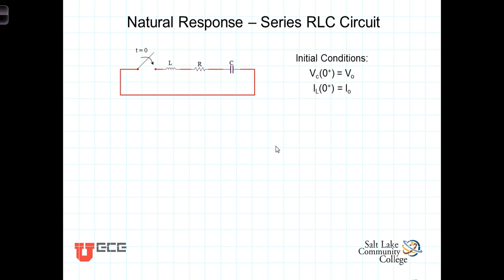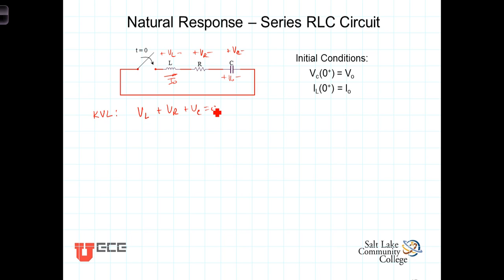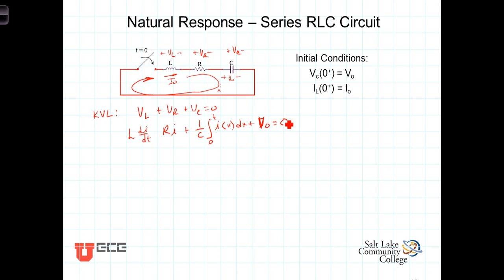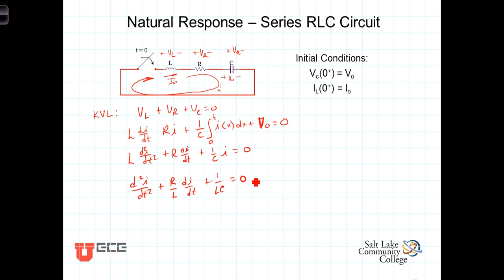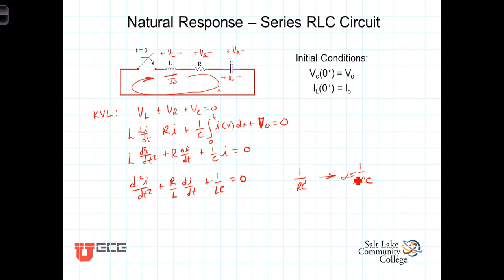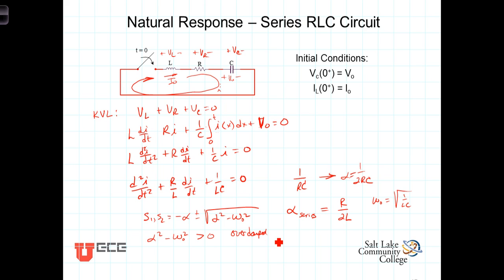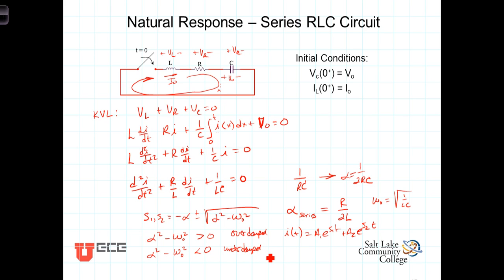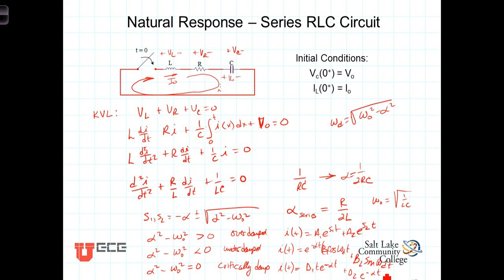L8 4 1Natural Response Series RLC